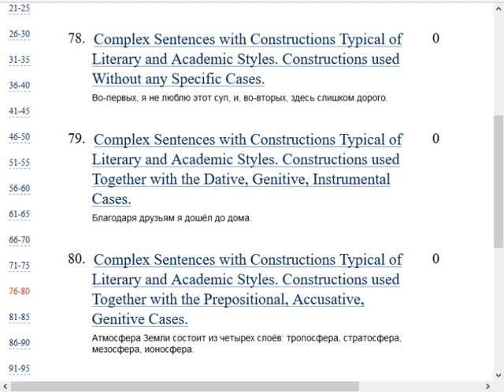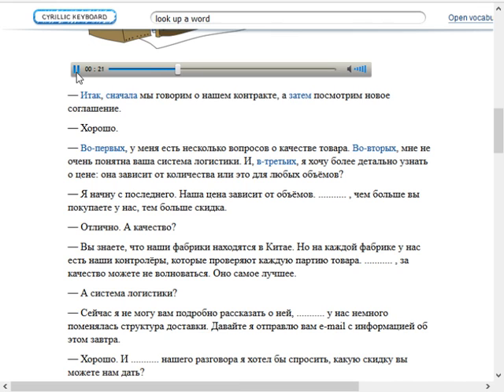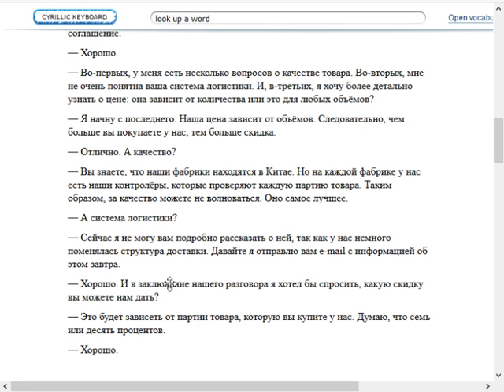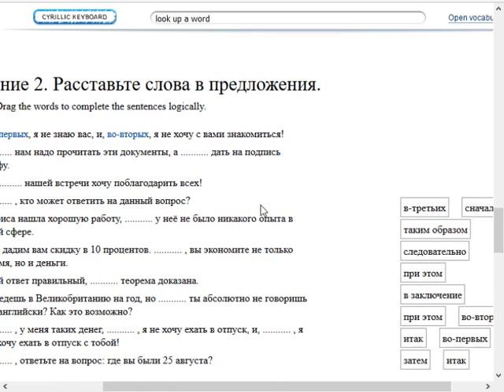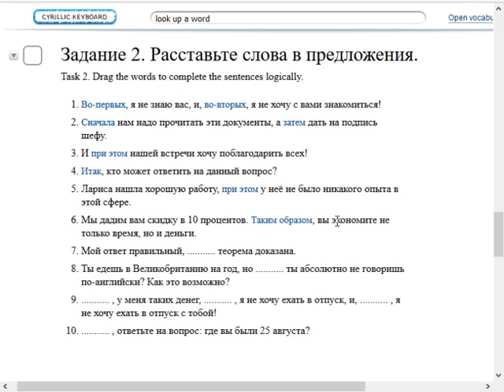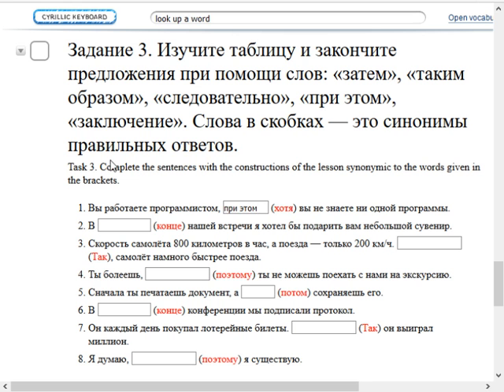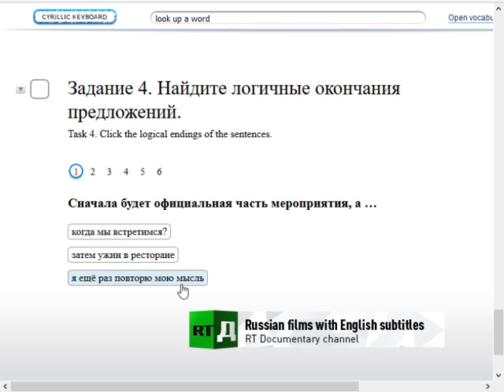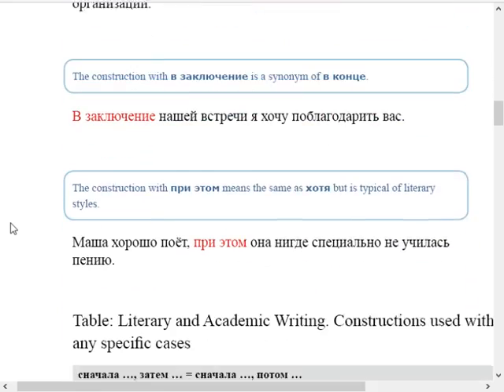Learn Russian with LearnRussian, Lesson 78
The next three lessons (including this one) have titles which are almost as long as the lessons themselves. We're definitely getting into the advanced stuff now!